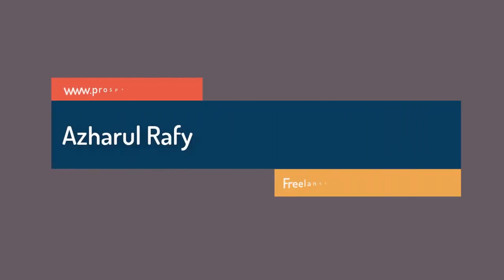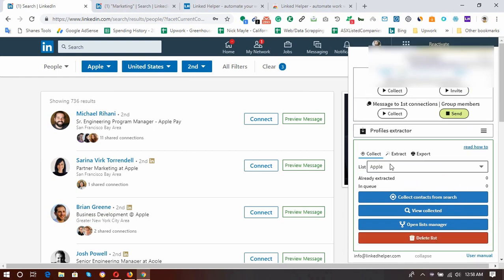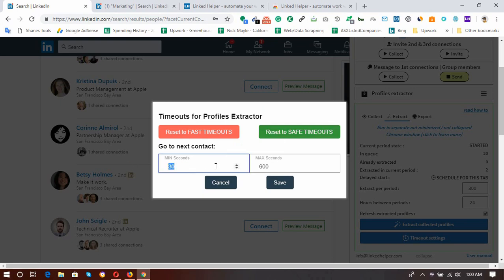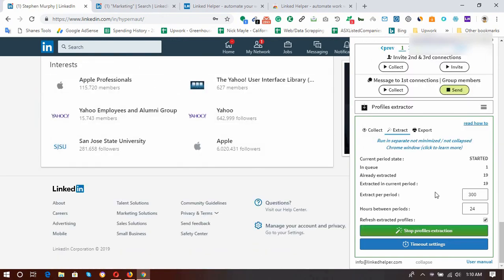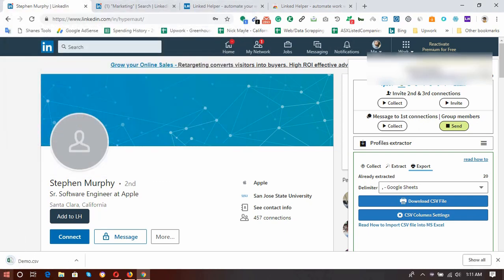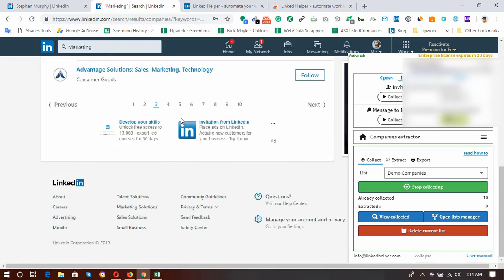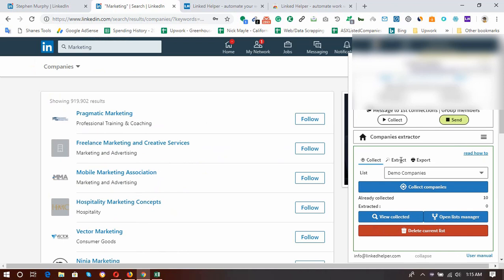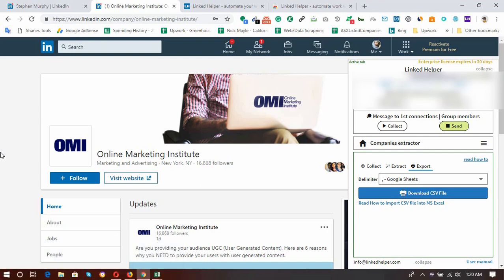Extract Linkedin Search Results Data to Excel - Profile and Companies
- you can hire someone to scrape data from Linkedin. It will not only save you time, but you will get updated data from the freelancer.

From this video, you will learn How to Scrape or Extract Linkedin Search Results Data to Excel- you will be able to extract profiles and companies very easily by using following extension:

Linked Helper - automate work with LinkedIn Extension

Azharul